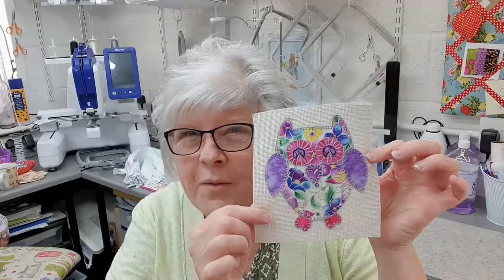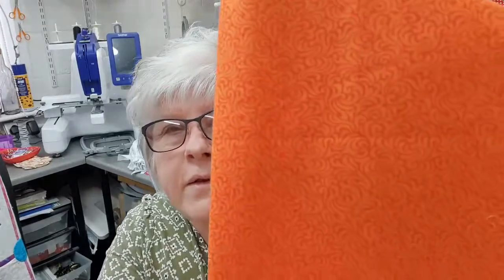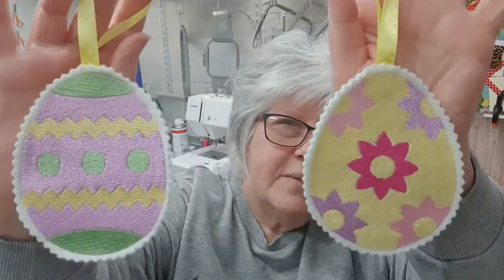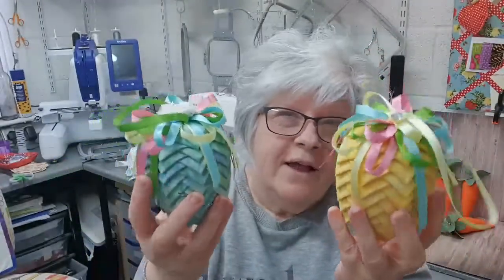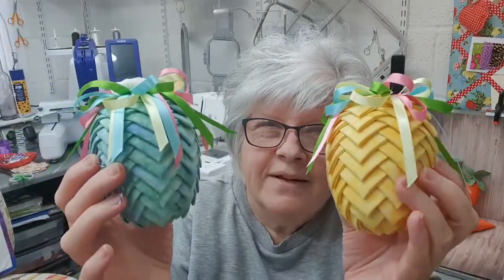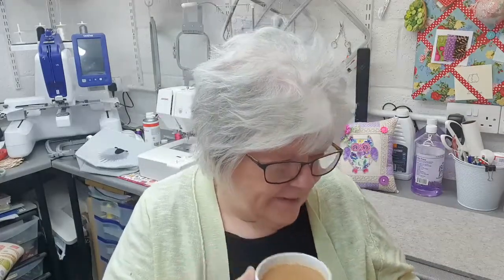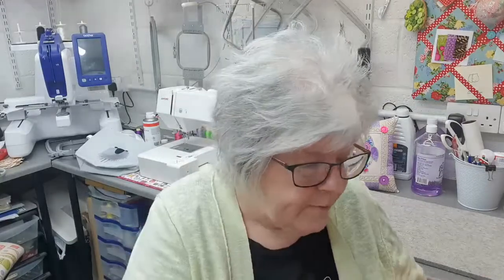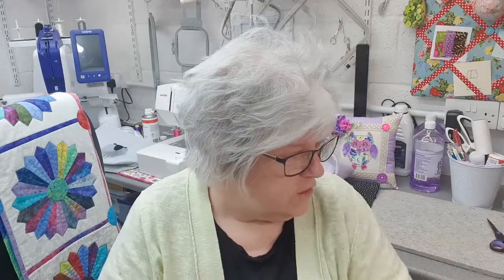Sew Unique Episode 14 - Happy Easter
Welcome to this weeks episode, It has been a busy crafty week here at
Sew Unique HQ.

Julie x

Sew Unique,
Wath Plaza,
2 Sandygate,
Wath-upon-Dearne,
Rotherham,
South Yorkshire
S63 7LW